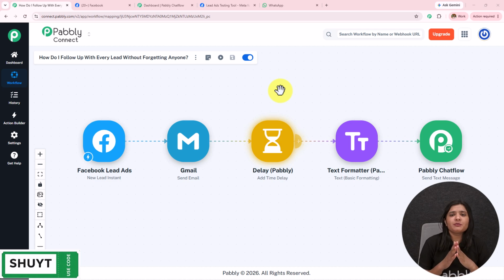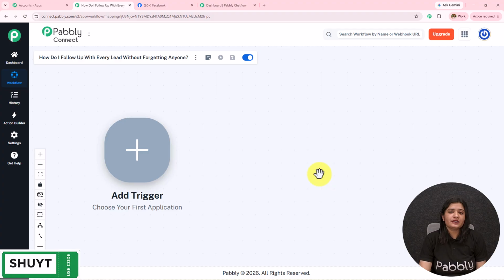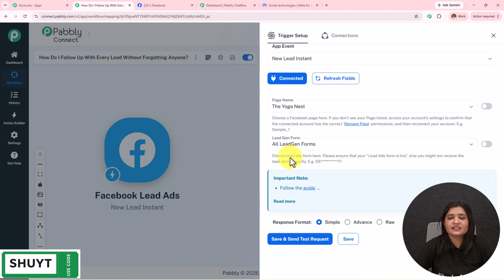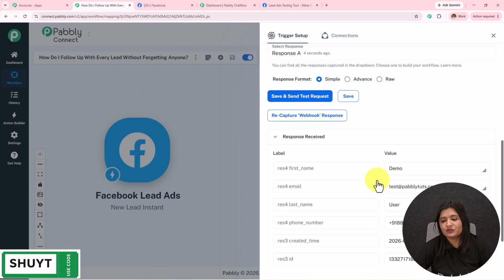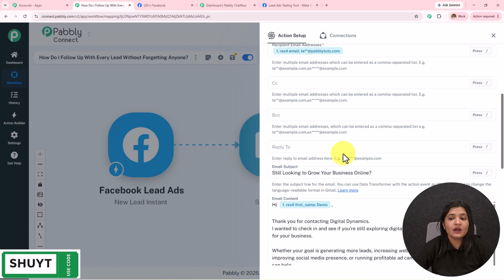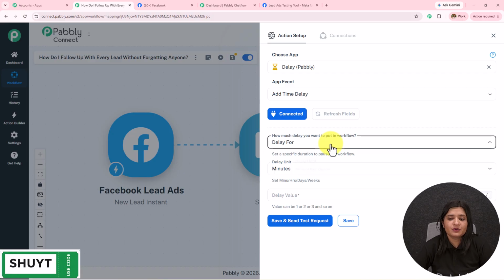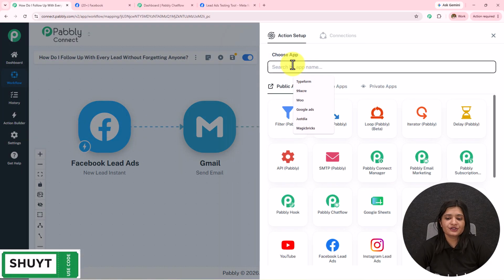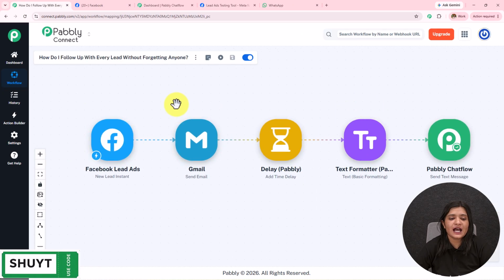How Do I Follow Up With Every Lead Without Forgetting Anyone?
In this video, you'll discover how to efficiently follow up with every lead so you never miss an opportunity. We’ll explore tools like Gmail and a CRM system to streamline your lead management process. Pabbly Connect automates follow-up reminders and notifications, ensuring you stay on top of every interaction without the fear of forgetting anyone. This approach significantly enhances your lead engagement and boosts your conversion rates.

Benefits of Pabbly Connect:

1. Automation: Save time, money, and resources by automating tasks.

2. Integration: Connect various web services to create efficient workflows.

3. Security: Enjoy industry-standard security for your data.

4. Scalability: Easily add new applications and services to your workflow.

5. Cost-effective: Choose from plans suitable for different business sizes, with no charges for internal tasks.